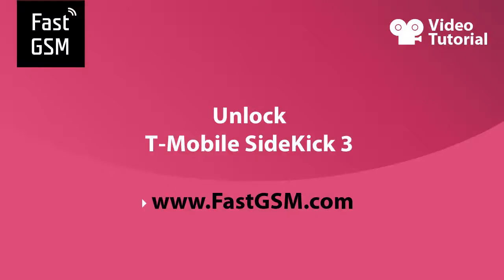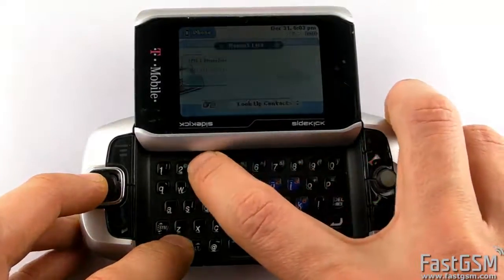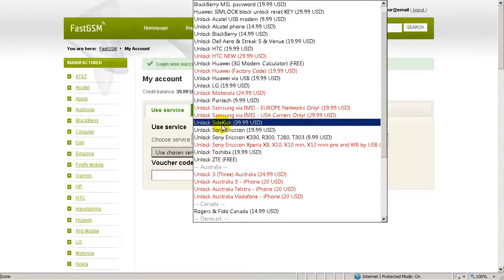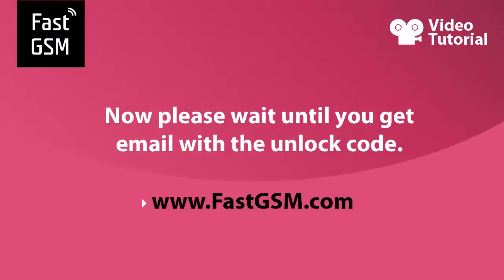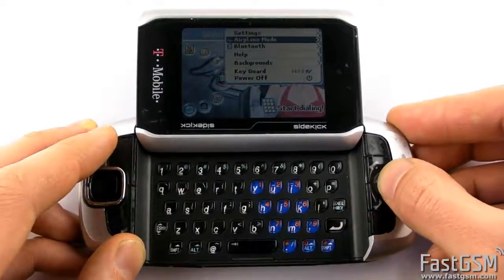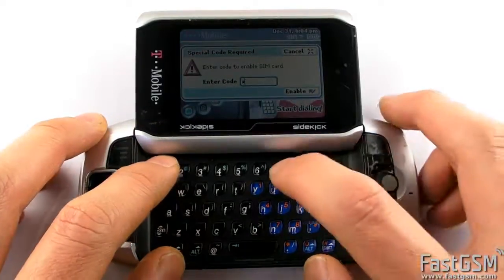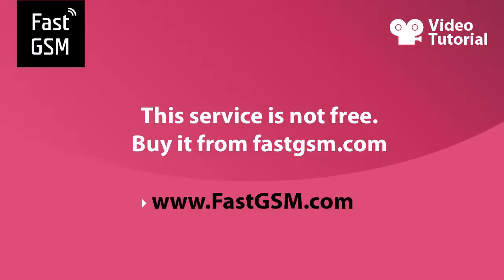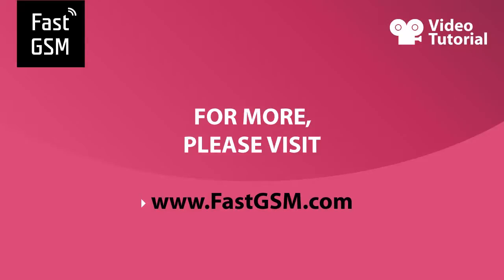How To Unlock SideKick 3 from T-Mobile by Unlock Code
Learn how to unlock T-Mobile Sidekick III with FastGSM. Unlock codes and affordable cell phone unlocking software available. Take the first step and set yourself free. Visit today and unlock T-Mobile Sidekick 3.

This unlocking service supports:

SideKick 2008
SideKick 3
SideKick Diane Von Furstenberg
SideKick LX Brown
SideKick LX Midnight Blue
SideKick LX Tony Hawk SE
SideKick PV100
SideKick PV150
SideKick PV200
SideKick PV210
SideKick PV250

FastGSM unlocking technology offers end-users an opportunity to unlock the most well known cellular brands on the market today such as; the latest Android-powered Samsung phones, BlackBerry, HTC, LG, Pantech, Huawei, Apple iPhone and Motorola.

Unlocking a T-Mobile Sidekick III via IMEI unlock code is easy and does not require special training or advanced technical knowledge. All you need to complete the network unlock is a computer with a Microsoft Windows 7, XP, or Vista operating system and an Internet connection.

It's your phone...take control of it!

FastGSMserver is an online learning portal that helps wireless users complete the cell phone unlocking process. Take the first step and free yourself at FastGSM.com. 5,000+ phones supported worldwide.

Please leave a comment - We value your feedback